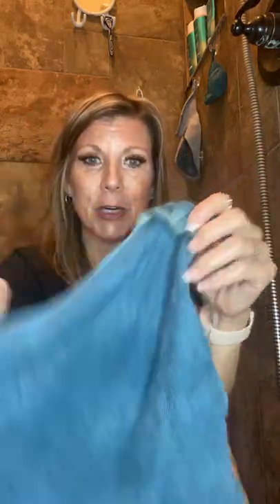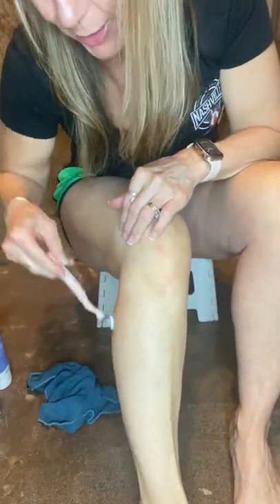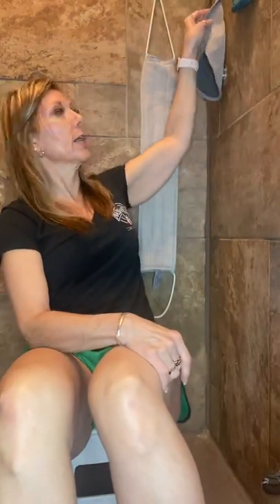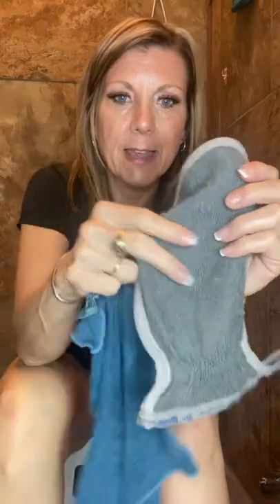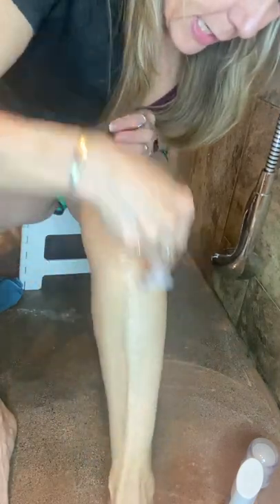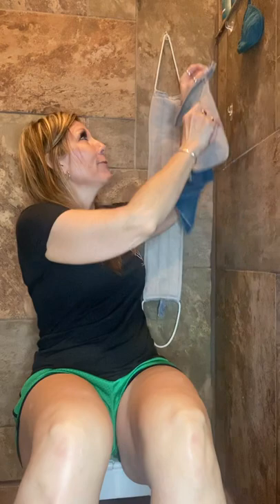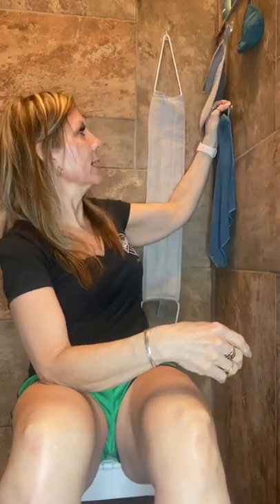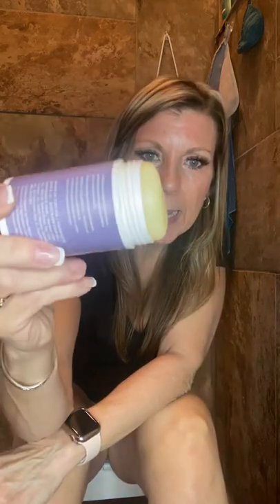Shave with just water and NO razor burn!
Watch how to shave with just a cloth and water to shave with NO razor burn